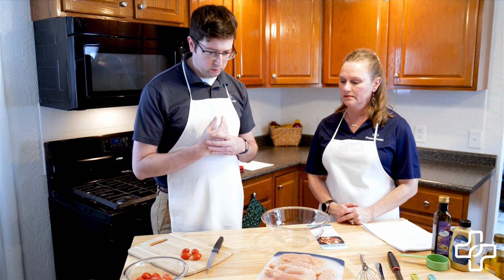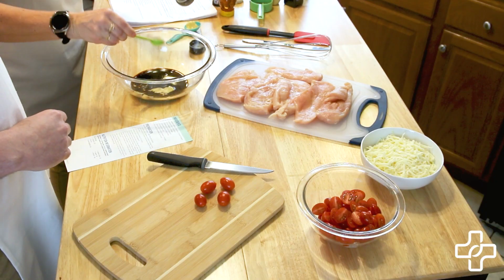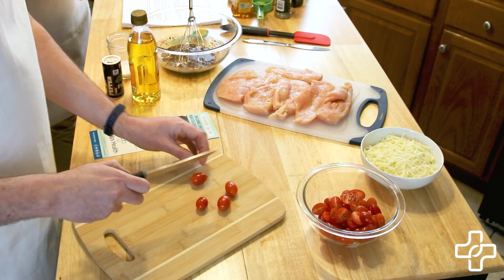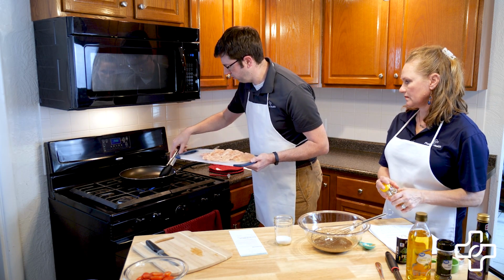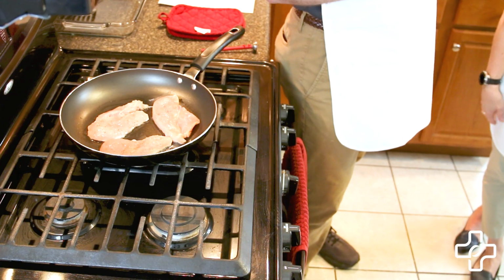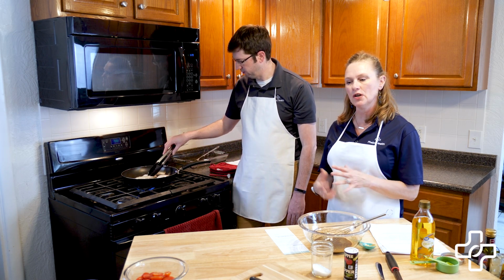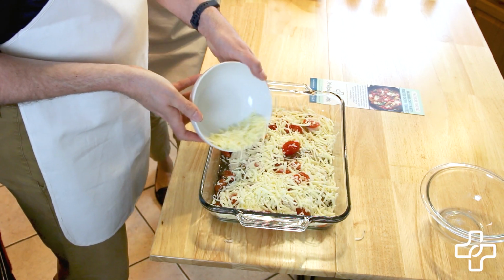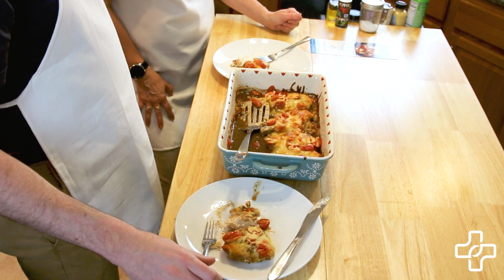Around Phelps Health | Episode 5: In the Kitchen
Do you find yourself saying that you can't eat healthy because it takes too much time? Well, get ready to dive into the kitchen with Phelps Health! 🍴👨🍳 Join us for a brand new Around Phelps Health segment, Phelps Health - In the Kitchen, featuring delicious and healthy recipes you can easily recreate at home. From savory to sweet, we will walk you through step by step how to use ingredients to make a meal that will nourish your body and mind. ✨